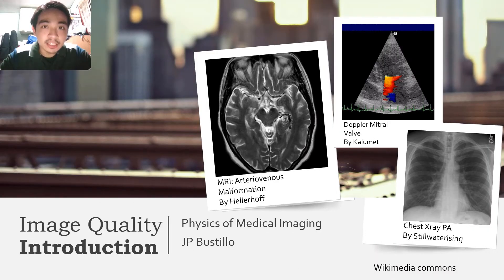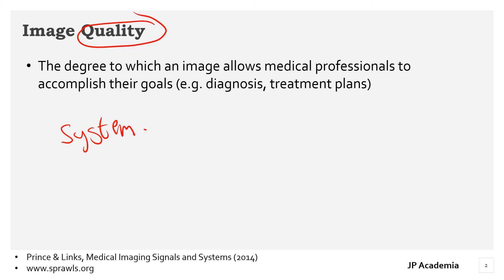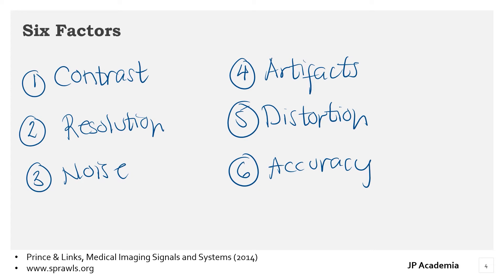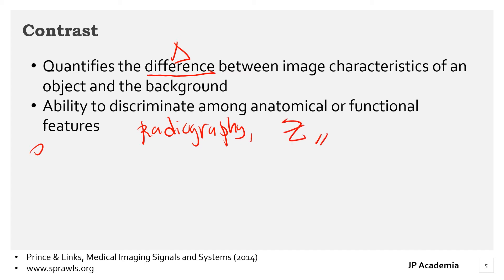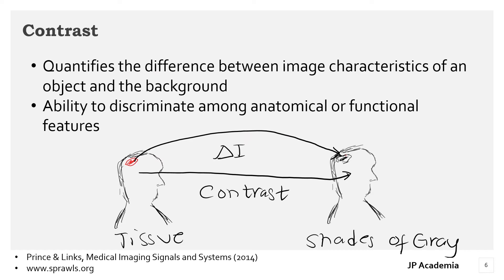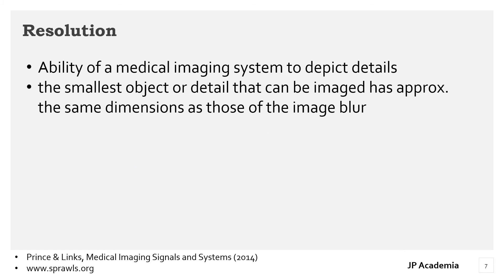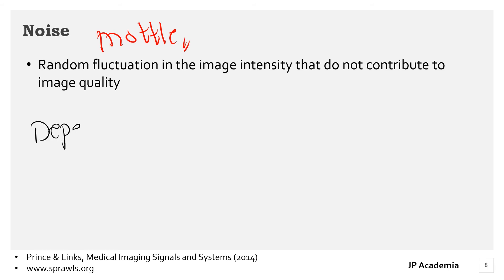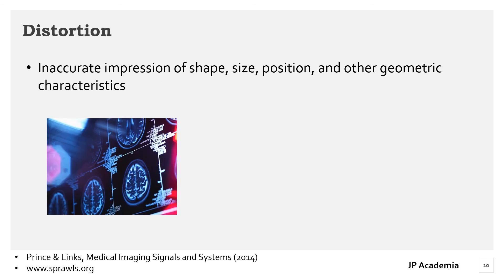Image Quality for Medical Imaging: Introduction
This short lecture will give an overview of image quality and the six important factors affecting it. It includes contrast, resolution, noise, artifacts, distortion, and accuracy. This topic is pre-requisite in discussing the details of each medical imaging modalities.